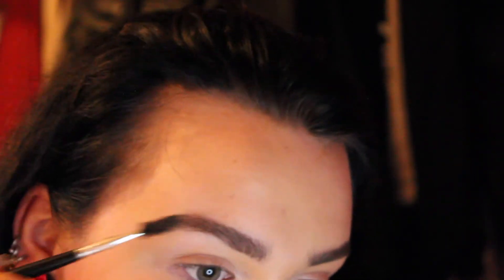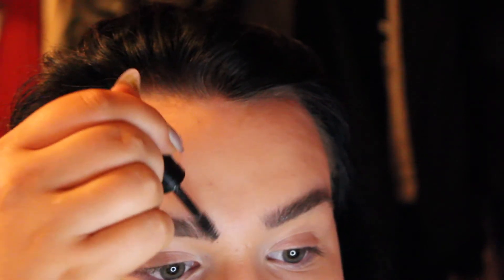Everyday Makeup Routine!!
Hi guys!! This is my very first video on how i do my makeup day to day xo

also i pronounced the name of the brow gel wrong!! it is brow this way not born this way hahaha ;P